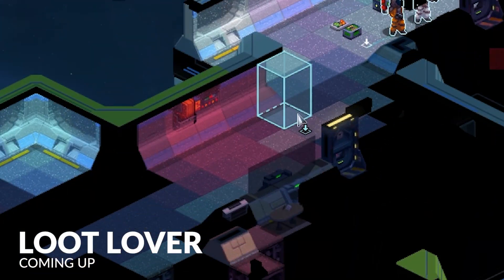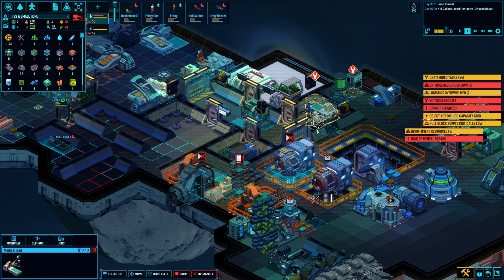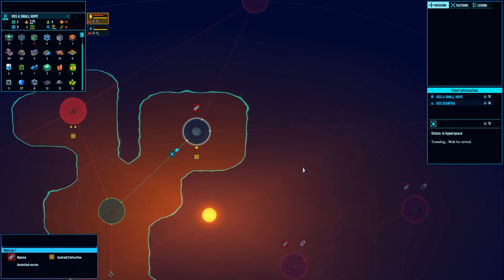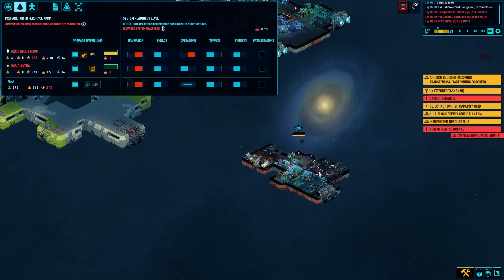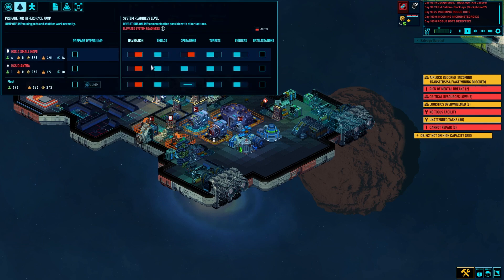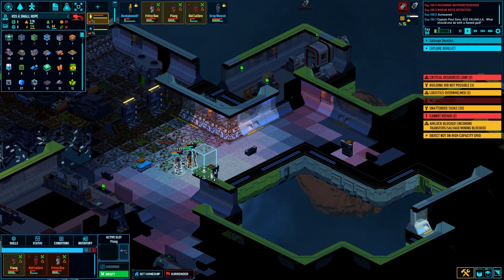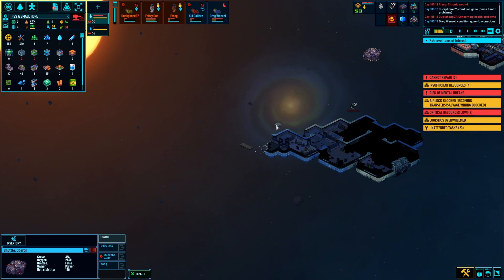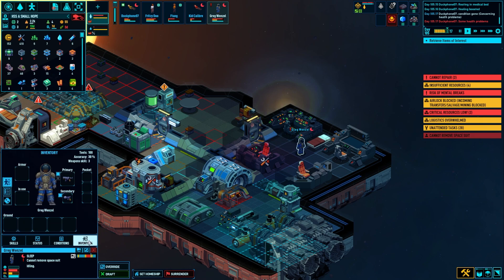Loot Lover: Space Haven Alpha 17 First Look! (Brutal Difficulty) [S1 EP10]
Alpha 17 is finally out for Space Haven on Experimental Branch! I'm jumping in and hunting the alien robot menace while looking at all the new content. Lots of new quality of life updates to the UI, controls, and crew automation. Tons of changes to gameplay, new enemies, and new asteroid threats!

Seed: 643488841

Crypto Tips:
BTC: 32V9Q8c7TdeQ2TgQ3DLsKxQtVzSkc57z7c
ETH: 0xbc50b1028A299Ca493D1dd7145D99F76450281da
DOGE: DLyCPw9PK9eRzNib3uVnuMiaNHocHrmn9B
Cardano: addr1v9a4ywv836jhxsrupqnrfatnl9lvg2nlhtrw8r2h2gczwasruetgz
Shiba Inu: 0x8A8EC5FB8E6c06850A4e770bB439675e52F596eB